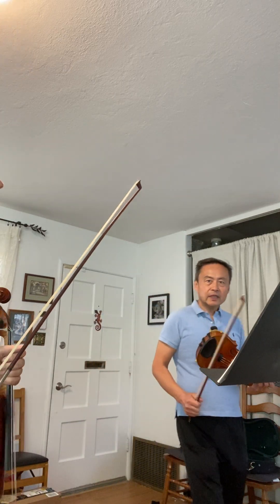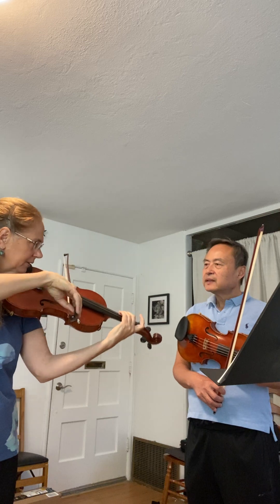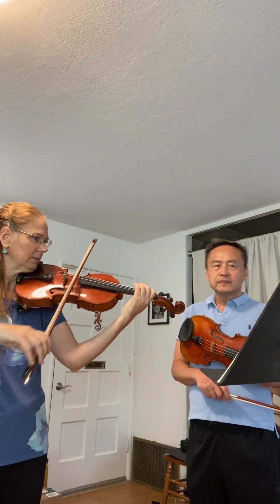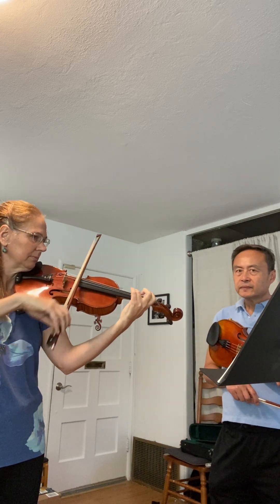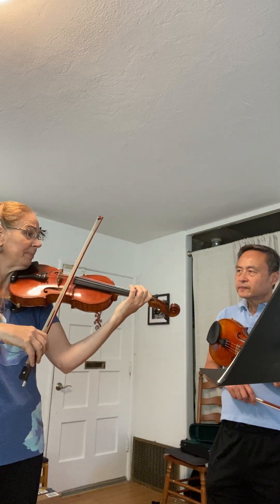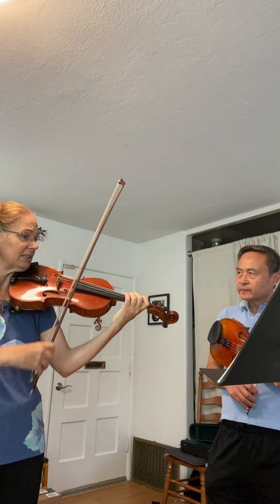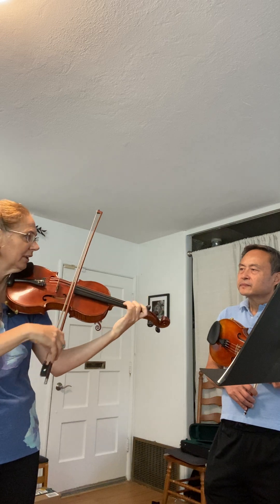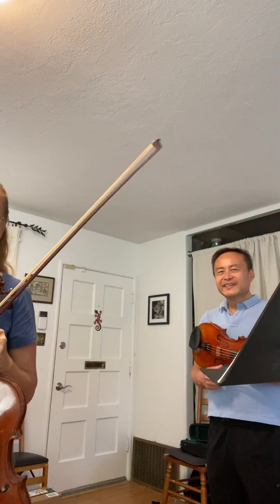Sept 8 All through the night vs Augustine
Beginner violin. Left hand finger velocity also needed for a clear tone.